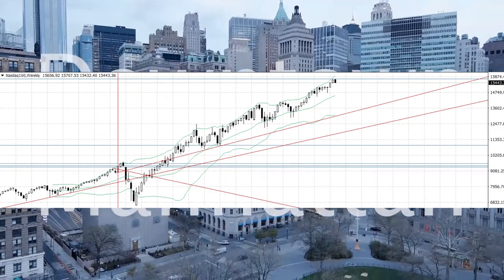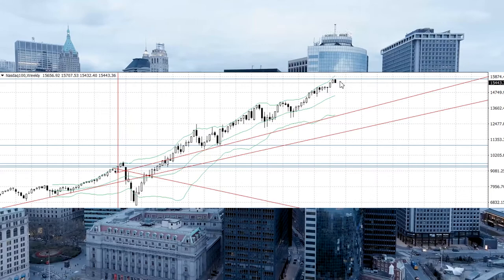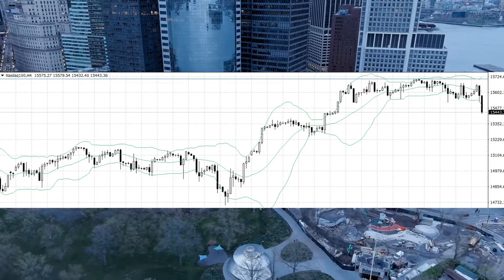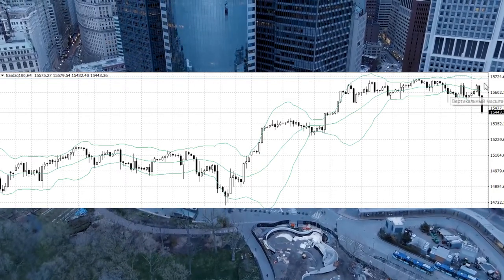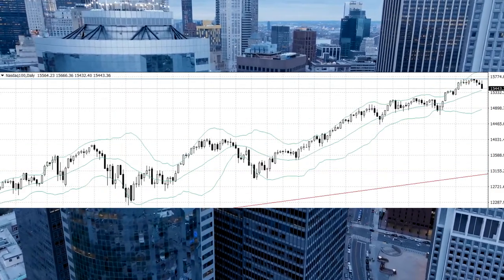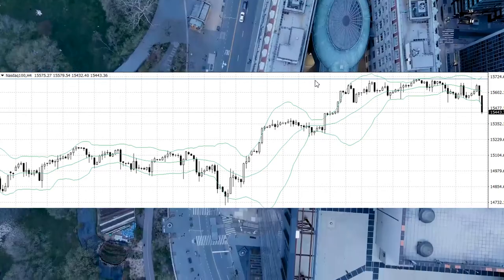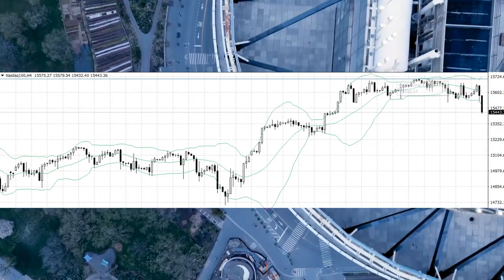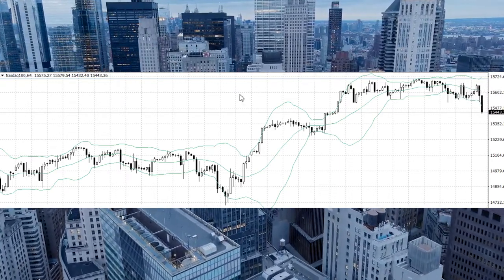Sell Nasdaq 100 trade Idea. S&P500 and Nasdaq 100 american stock markets looks bearish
More than 464.62% % YIELD on the forex market.  CLIP Strategy is open to invest